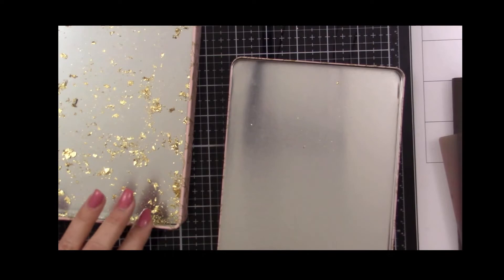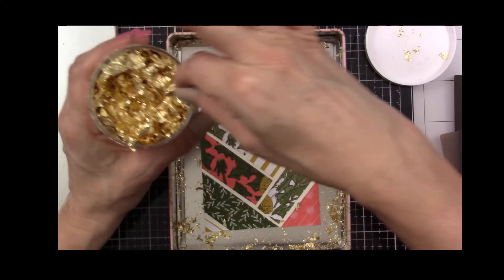Gilded Mosaic Technique featuring DANDY GARDEN products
Gilded leafing is used to create this shimmering mosaic background featuring the DANDY GARDEN Suite & DRAGONFLY Garden Bundle products from the Stampin' Up! 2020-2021 Mini-Catalogue that goes live on 4 January.  Using 1" strips of the DANDY GARDEN Designer Series Paper create a chevron design on cardstock covered with an ADHESIVE SHEET (152334).